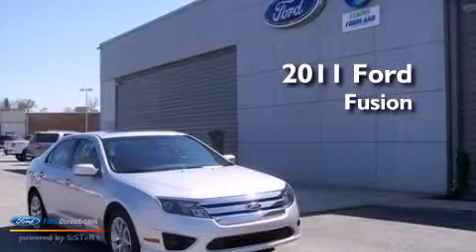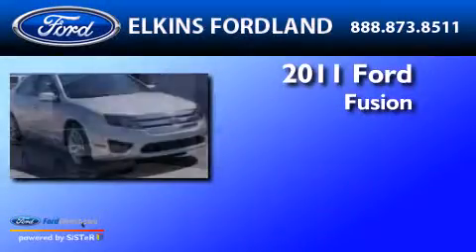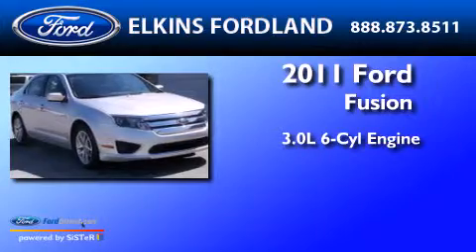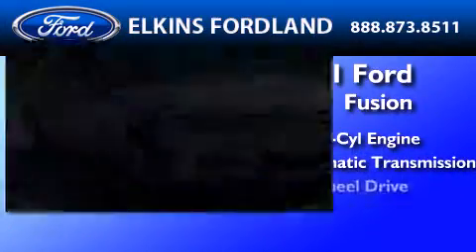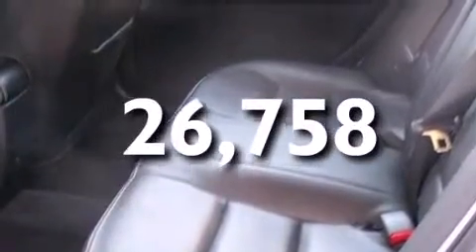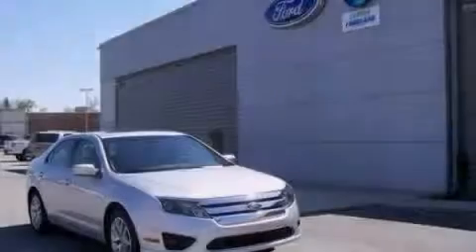2011 Ford Fusion Elkins WV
We have been honored to serve the Elkins WV area , we promise that your experience at our dealership will exceed your expectations ! Year : 2011 Make : Ford Model : Fusion Engine : 3.0L V6 24V MPFI DOHC FLEXIBLE FUEL Trans . : 6-SPEED AUTOMATIC Exterior : INGOT SILVER METALLIC Miles : 26,758 Interior : MEDIUM LIGHT STONE Stock : P2337 Elkins Fordland, Inc. Harrison Ave Elkins , WV 26241